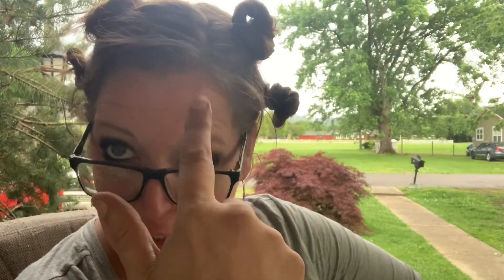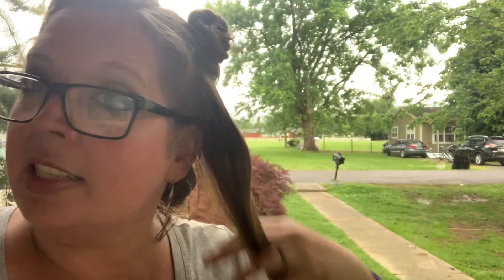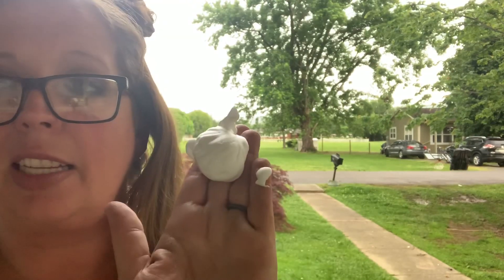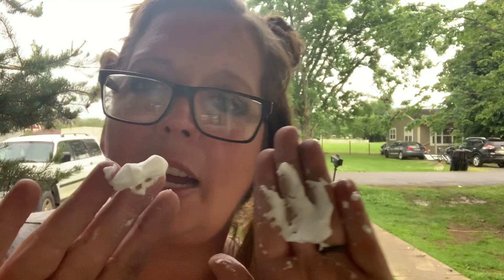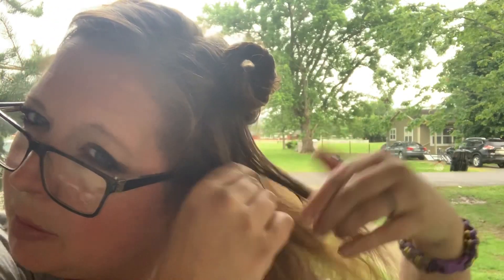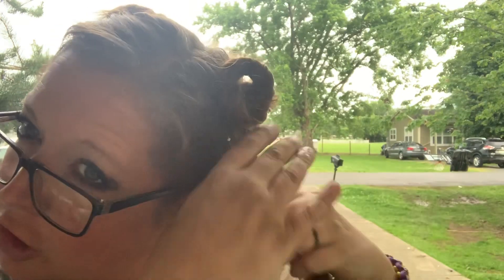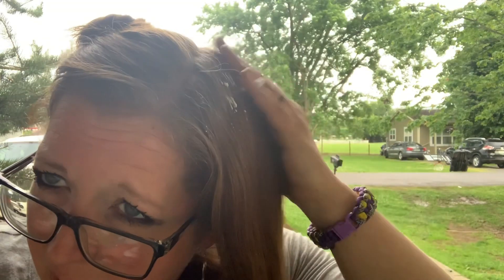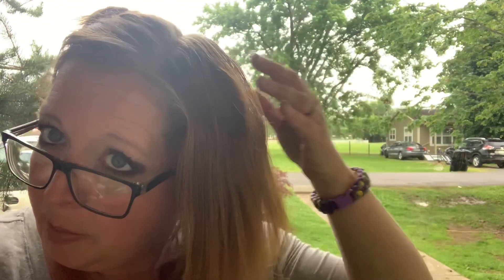Pantene Cheat Day Dry Shampoo Foam...will it work?!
Alrighty guys, Becca’s gonna do a few videos just for the girls because Michael is gonna do some vlogs just for the boys!! This time, Becca is testing out a new dry shampoo foam she ran across at Walmart. Hopefully it’ll work.